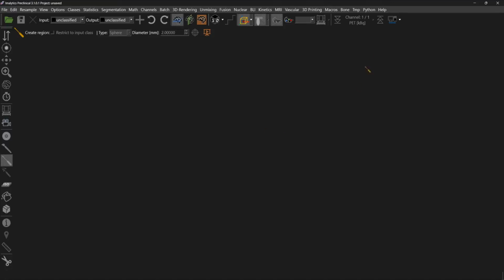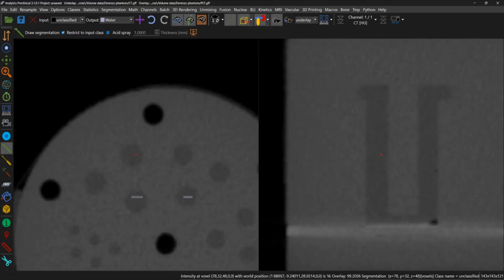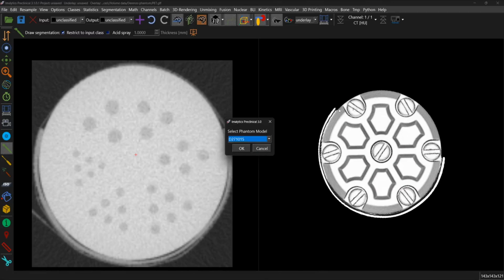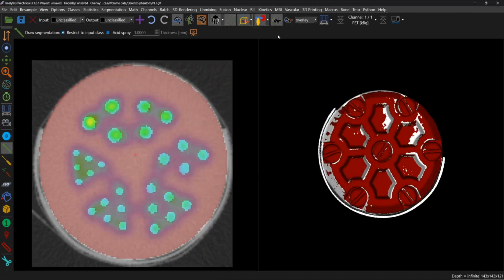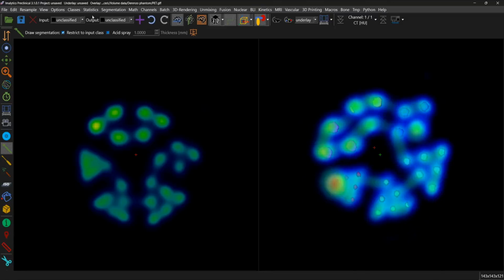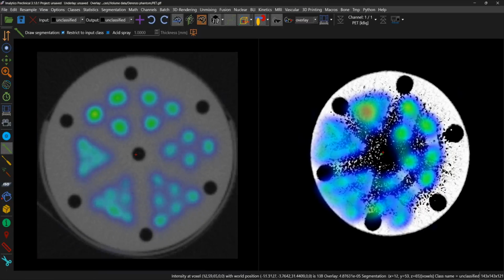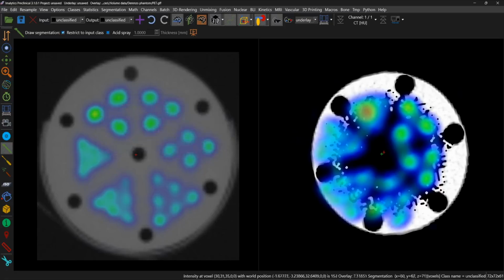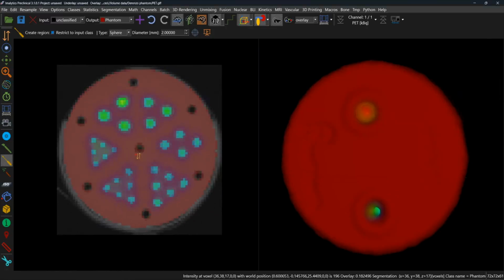Tutorial video (PET/SPECT): "Derenzo phantom"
This PET-CT data set is from a Derenzo phantom to assess the PET image quality.